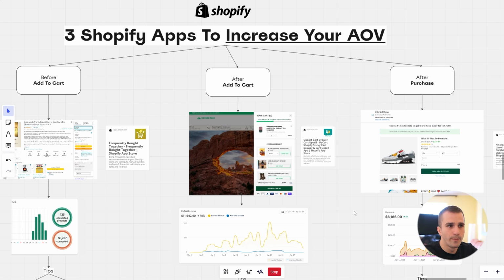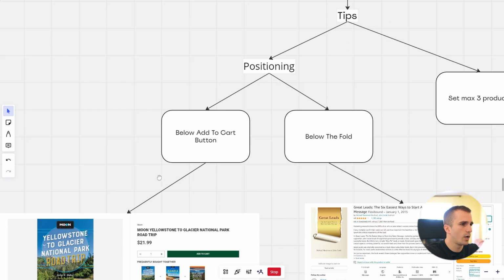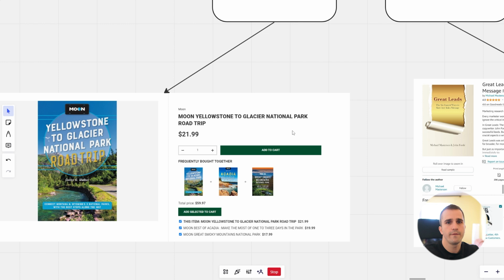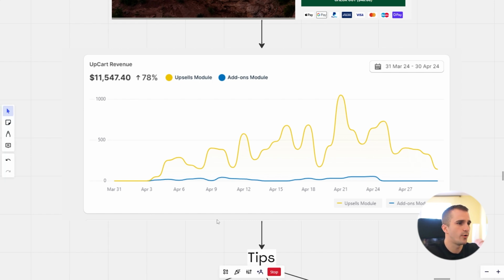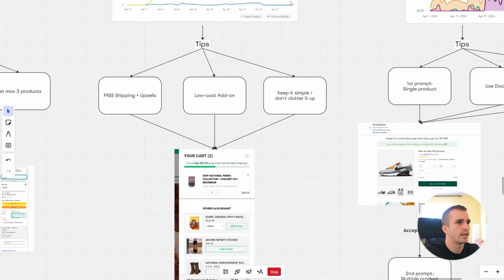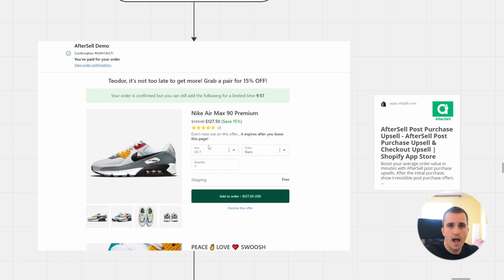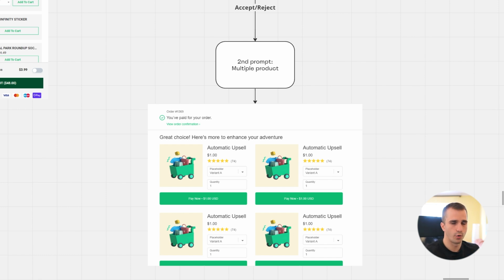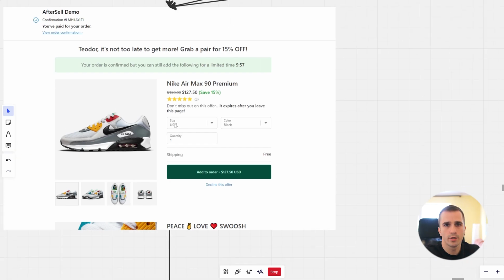3 Shopify Apps That Will Boost Your AOV By 37% (And Increase Sales)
2019: Built my first DTC store
2022: Grew it to 7 figures
2024: Started Seven Ecom